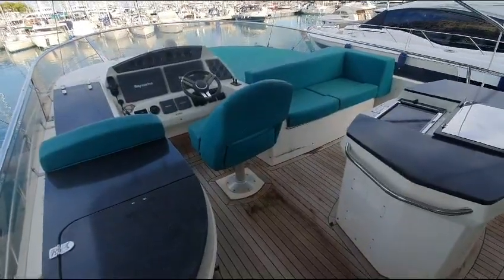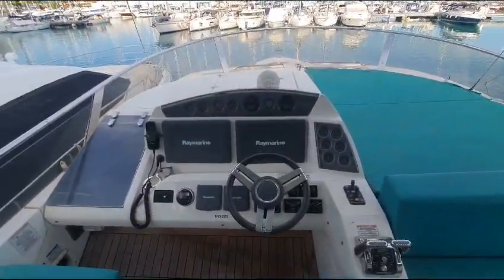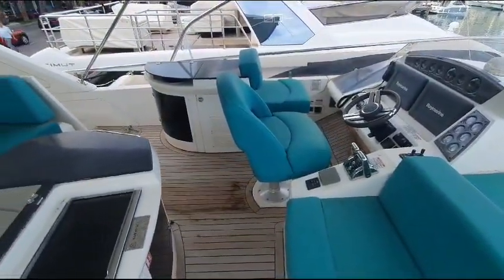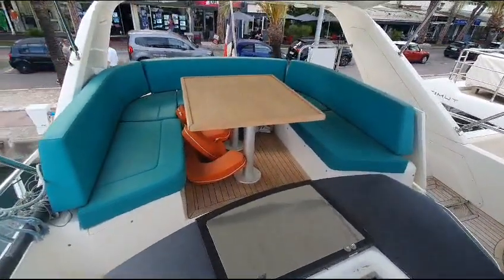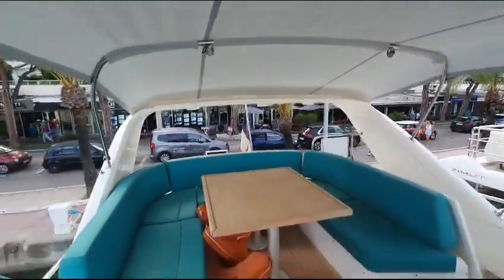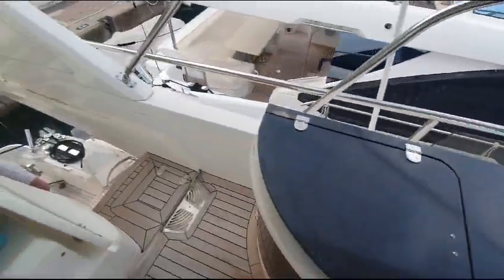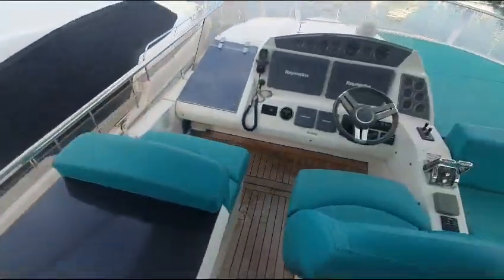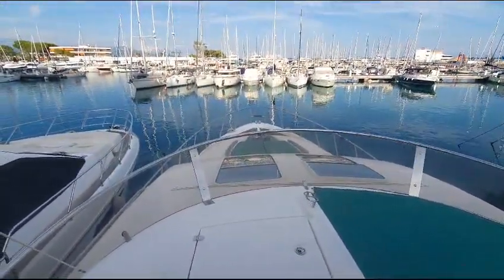Sealine T60 Aura flybridge motor cruiser - Boatshed - Boat Ref#327741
Sealine T60 Aura flybridge motor cruiser for sale with Boatshed Riviera Photos and video taken by Boatshed Riviera